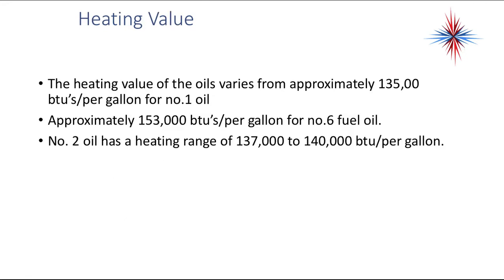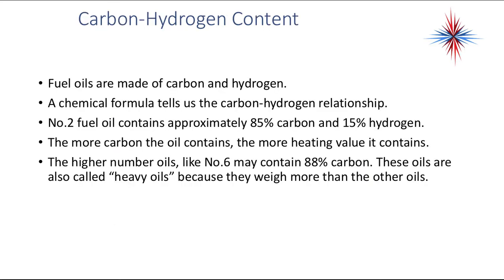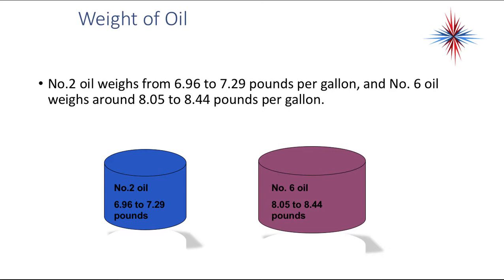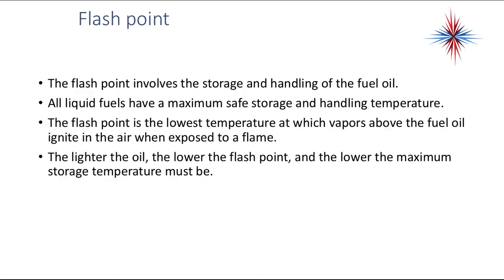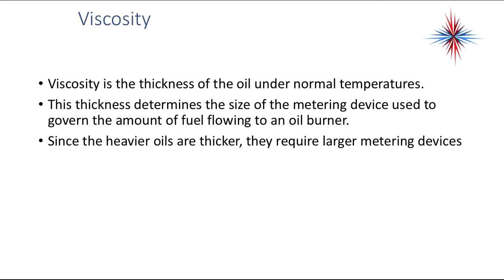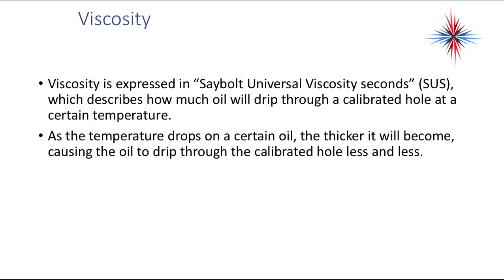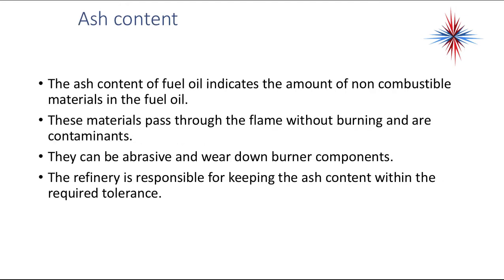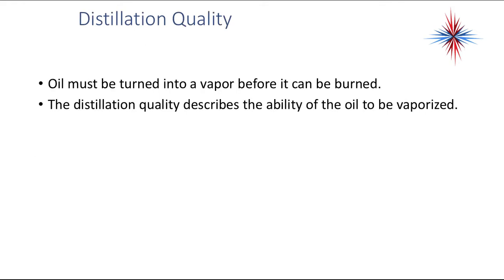OilHeat_5_Properties_of_Oil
Table of Contents:

00:05 - Fuel Oil
01:26 - Properties of Oil
01:47 - Heating Value
02:16 - Heating Value of No.2 Fuel Oil
02:31 - Carbon-Hydrogen Content
03:04 - Weight of Oil
03:33 - Flash point
04:03 - Viscosity
04:22 - Viscosity
04:48 - Carbon Residue
05:39 - Water and sediment content
06:10 - Oil Contamination
06:29 - Pour point
07:07 - Ash content
07:29 - Distillation Quality
07:44 - Distillation Quality
08:12 - Oil Heat